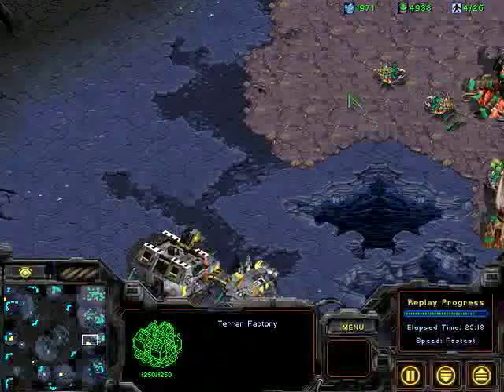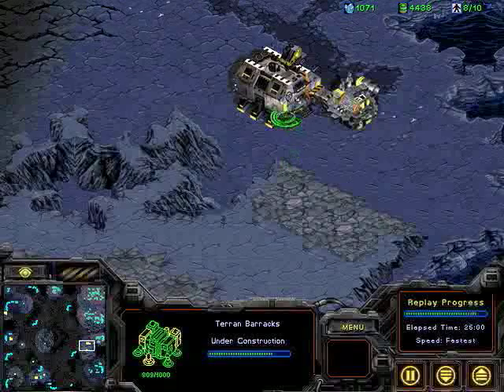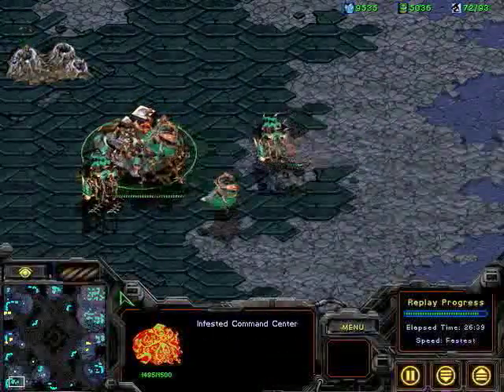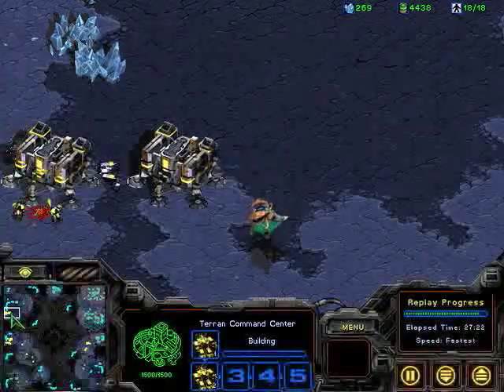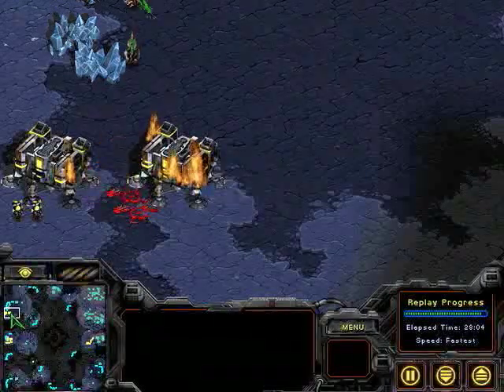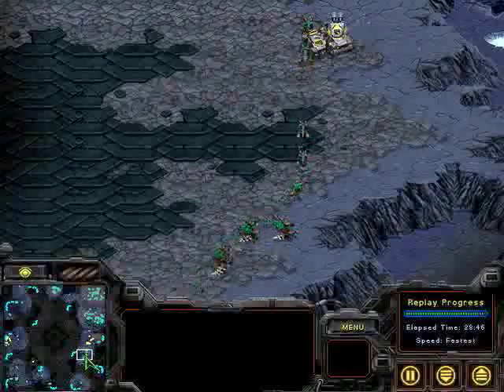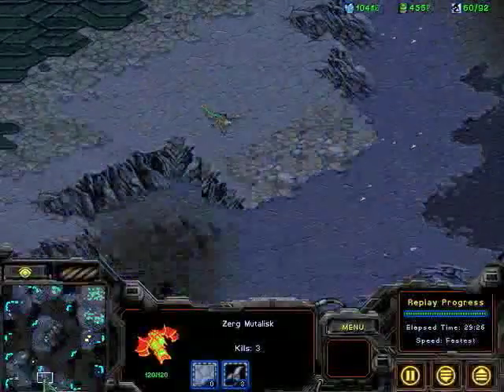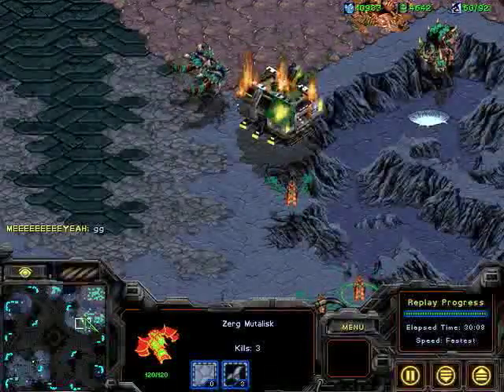SCAD SL MEEEEEEEEEYEAH vs U238 pt3/3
SCAD Winter match-up Map: Byzantium 2 Players: MEEEEEEEEEYEAH (yellow terran) vs U238 (teal zerg)